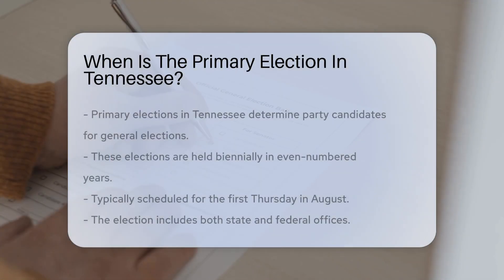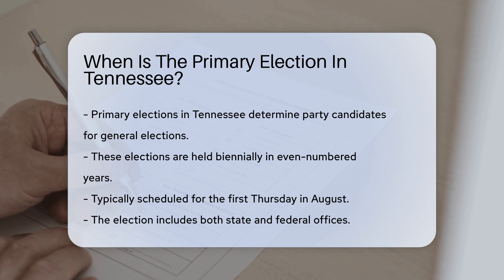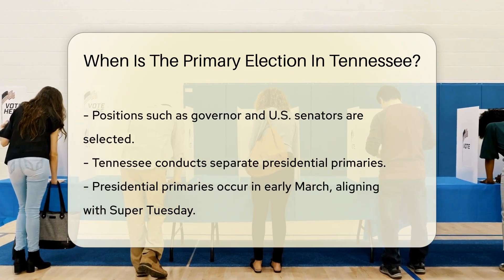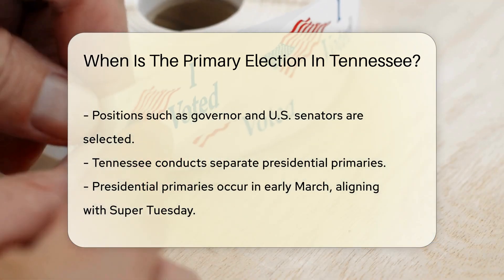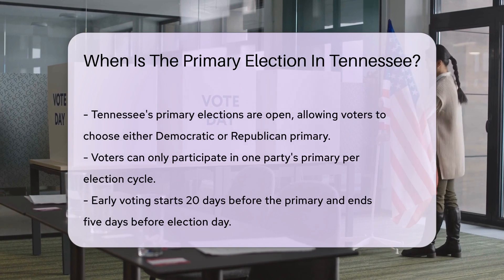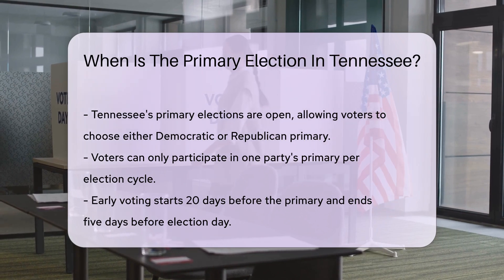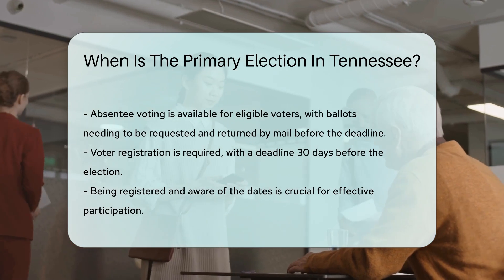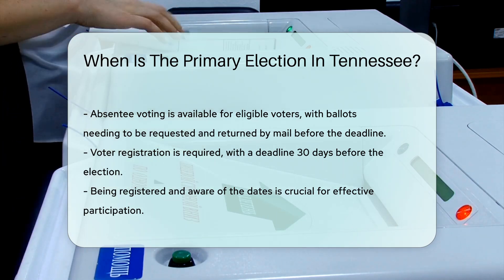When Is The Primary Election In Tennessee? - CountyOffice.org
When Is The Primary Election In Tennessee? Have you ever wondered when the primary election takes place in Tennessee? In this enlightening video, we delve into the essential details surrounding primary elections in the state. Primary elections play a pivotal role in shaping party candidates for the general elections. In Tennessee, these elections are held biennially in even-numbered years, typically on the first Thursday in August, in accordance with the state's election laws. The primary election encompasses both state and federal offices, allowing voters to select candidates for positions such as governor, U.S. senators, and even presidential primaries held separately in early March. Early voting options are available starting 20 days before the election, with absentee voting also an option for eligible voters. Remember, voter registration is a prerequisite to participate in these crucial primary elections, with the registration deadline set 30 days before the election day. Stay informed, exercise your voting rights, and make a difference in the electoral process!